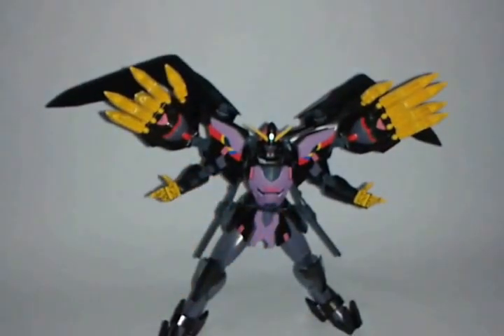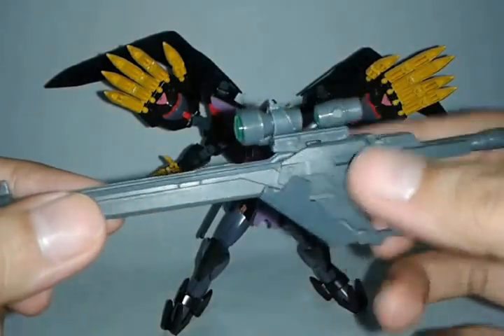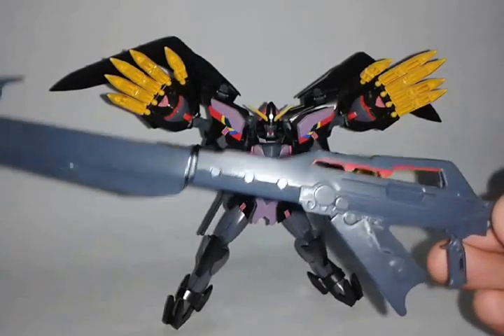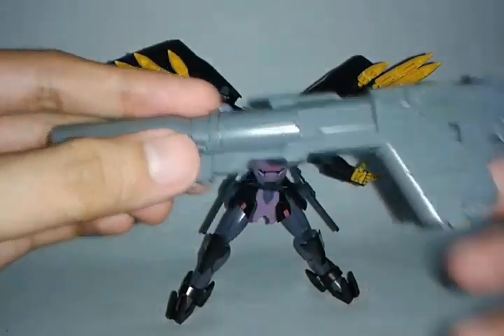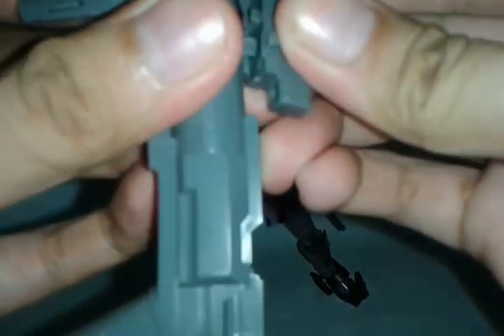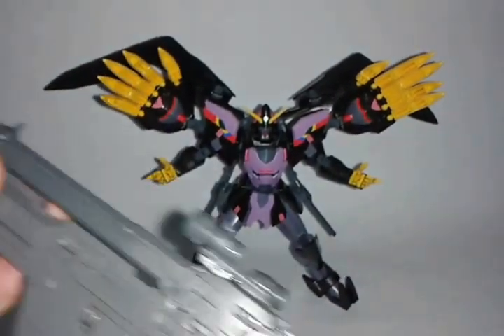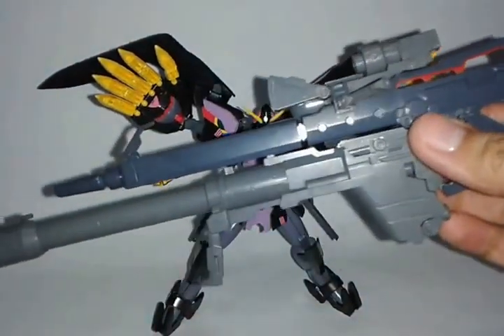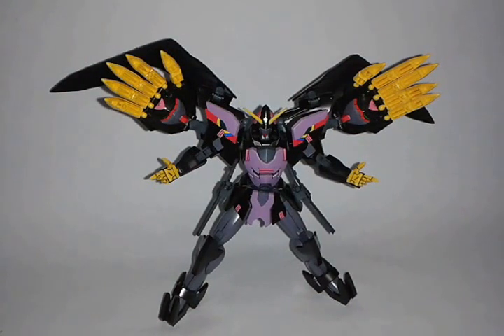PROS OF VER. KA ACCESSORIES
This is just a video where I ramble some stuff about having Ver. Ka model kits. They are really great, trust me. Special Thanks to Wilfredo "JR" Sunglao for giving me the Sinanju Stein Bazooka for Free! :)